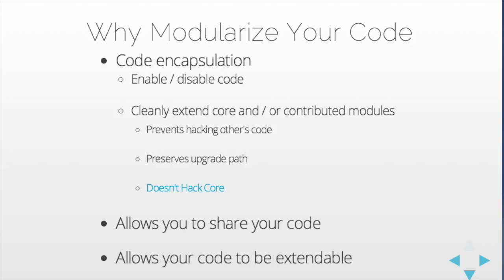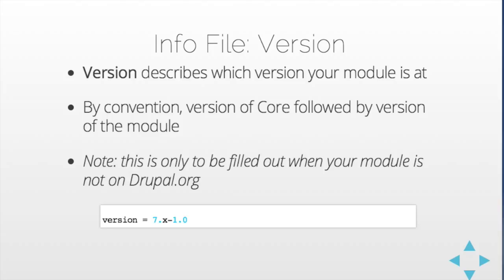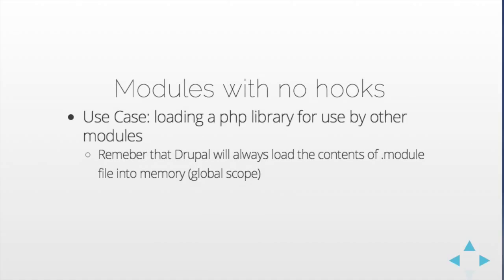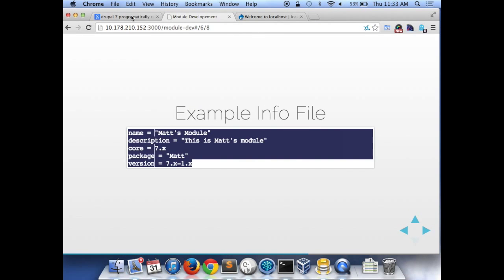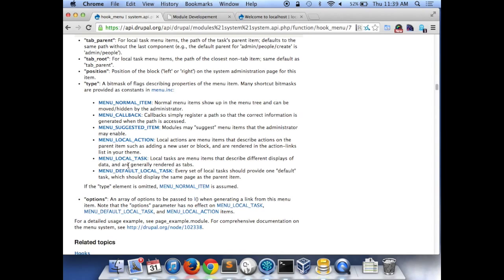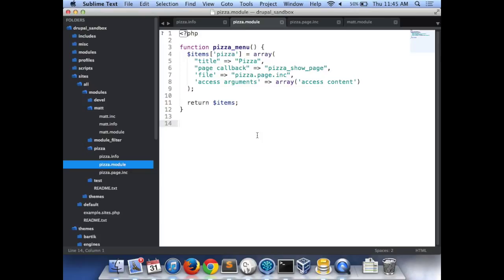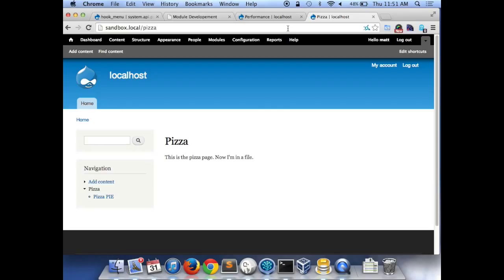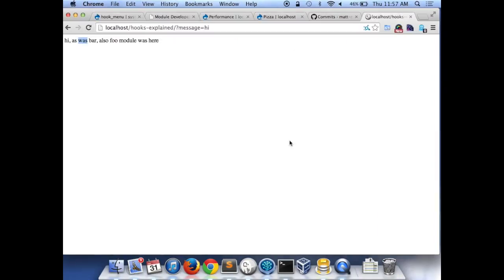Developing Modules in Drupal 7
Intro to Drupal 7 module development session presented at Capital Camp / Gov Days 2014 by Matt Mendonca.